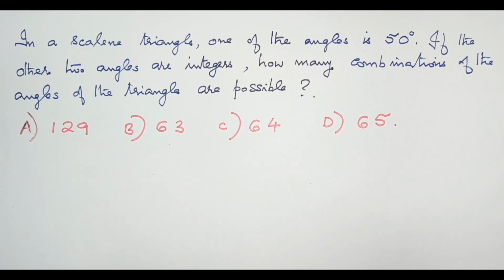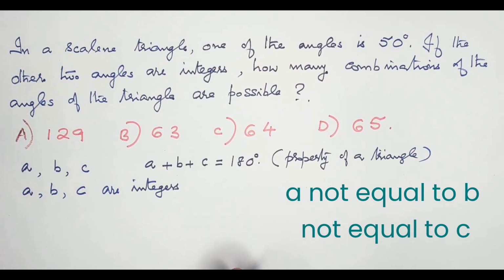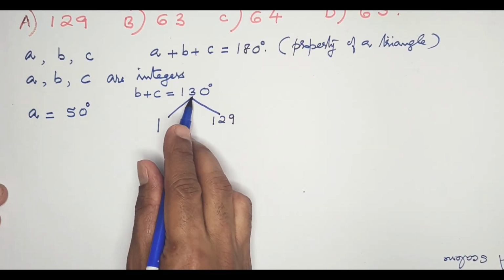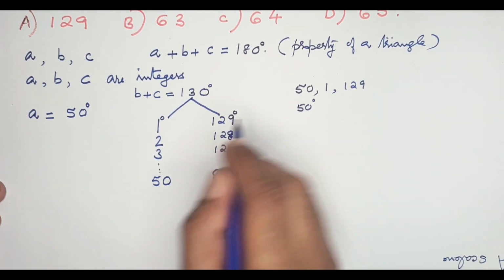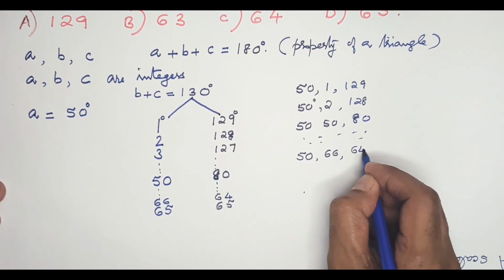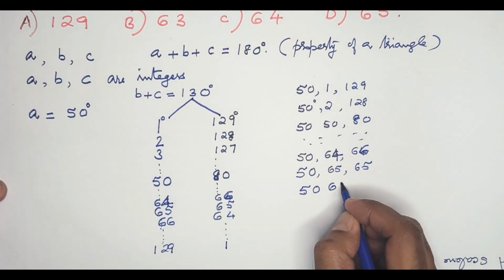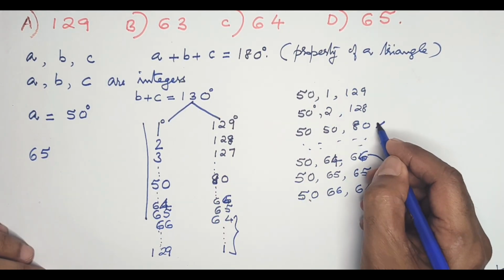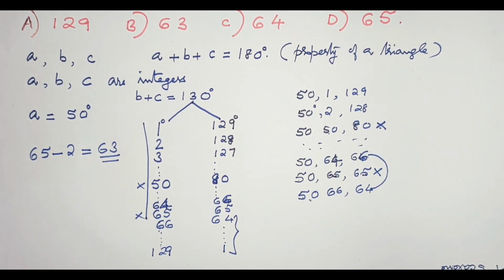A Fun Little Problem in Geometry/SSC CGL/IBPS//GMAT/GRE/OLYMPIAD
I have solved here an interesting problem in geometry explaining all the relevant concepts used. Problems of this kind show up on all competitive exams.